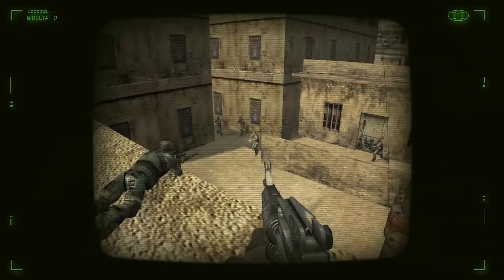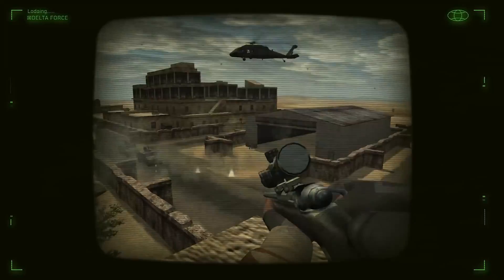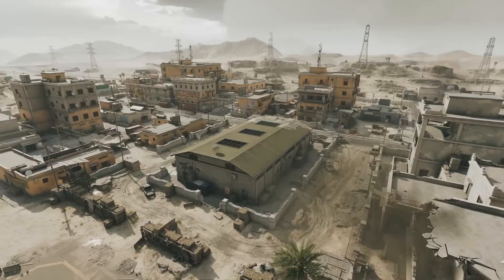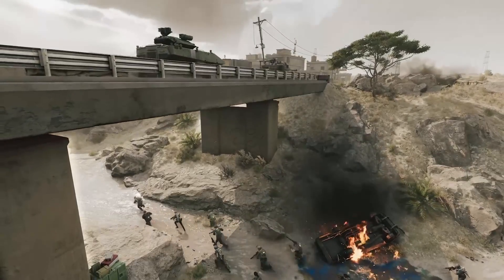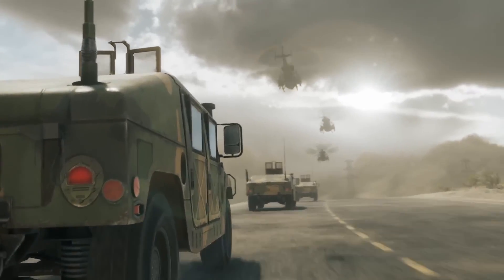Delta Force System Requirements | Can Your PC Handle It?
Minimum:
OS: Windows 10 64 bit
Processor: Intel Core i3-4150 / AMD FX-6300
Memory: 12 GB RAM
Graphics: Nvidia Geforce GTX 960 / AMD R9 380 / Intel Arc A380
DirectX: Version 12
Network: Broadband Internet connection
Storage: 50 GB available space

Recommended:
Processor: Intel Core i5-6500 / AMD Ryzen 5 1500x
Memory: 16 GB RAM
Graphics: Nvidia Geforce GTX 1060 5G / AMD RX5500 XT / Intel Arc A580
DirectX: Version 12
Post navigation